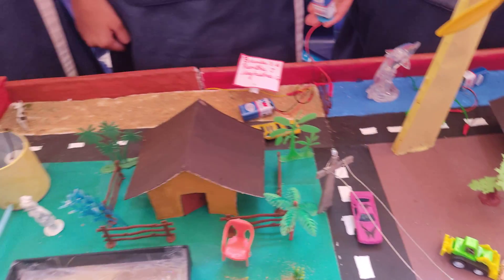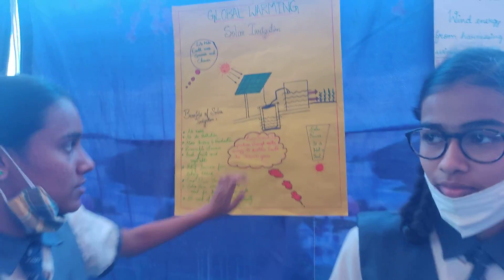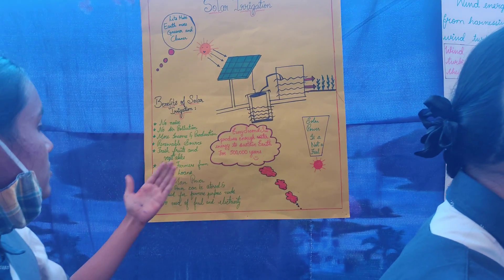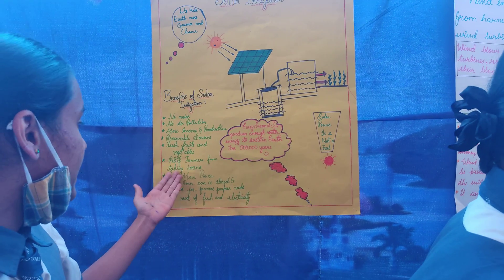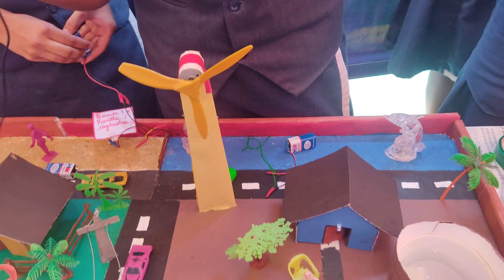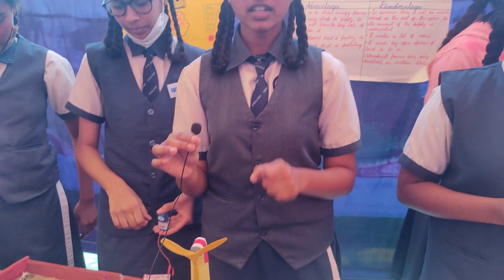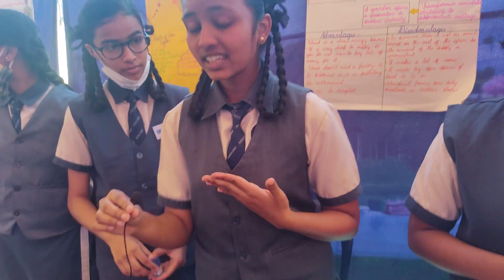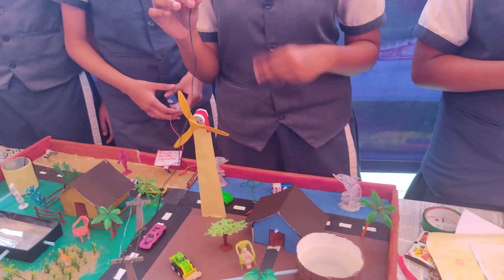Science Model on Global Warming